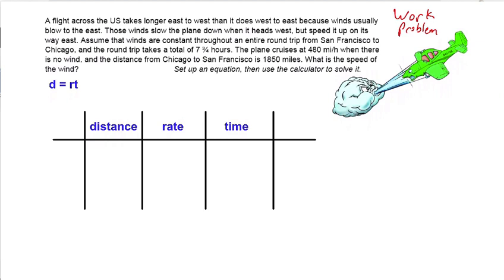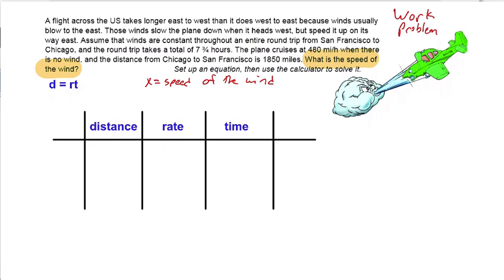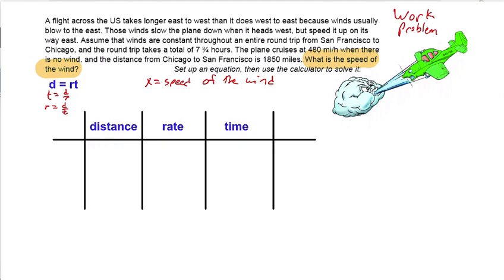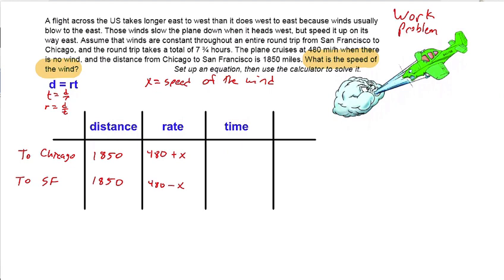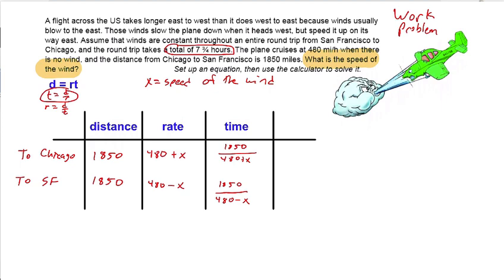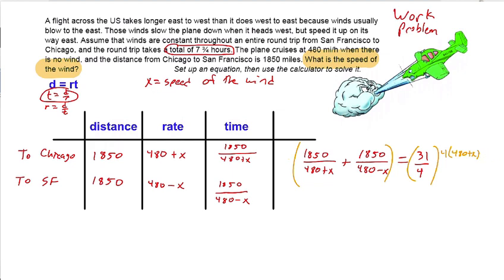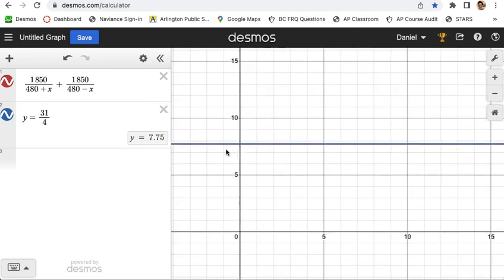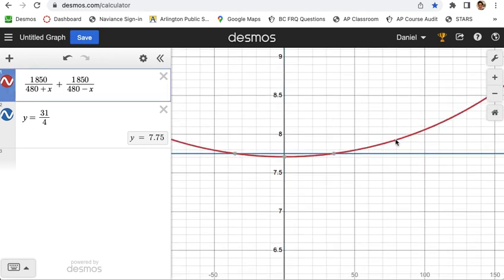Lesson 41 Work Problems